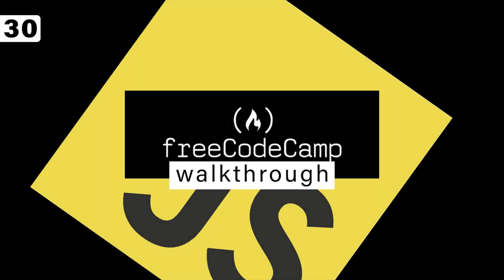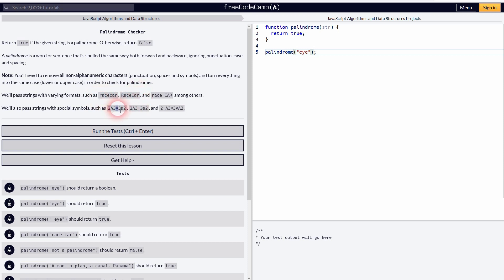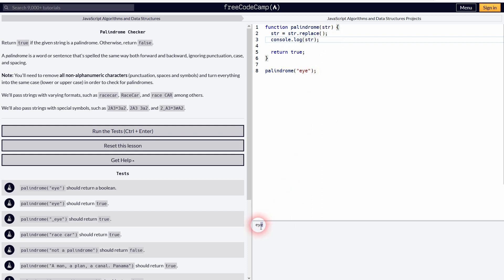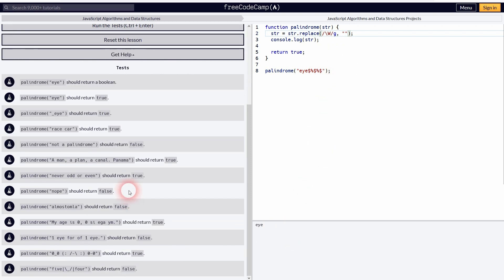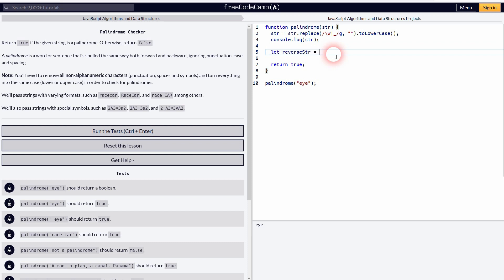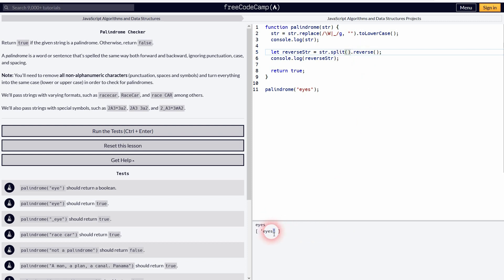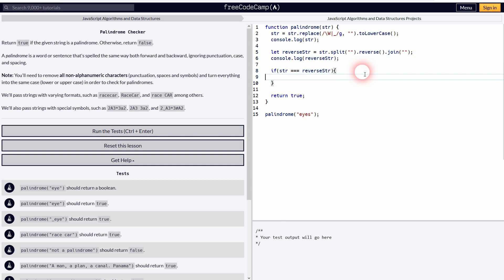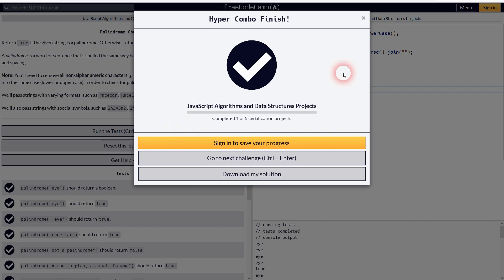Free Code Camp Walkthrough 30 | JavaScript - Palindrome Checker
In this tutorial I'll show you how to get through the JavaScript Palindrome Checker course on Free Code Camp.

Do the exercises yourself on freecodecamp.org and refer to the walkthrough when you get stuck - btw, as the name suggests: freecodecamp is free to use.